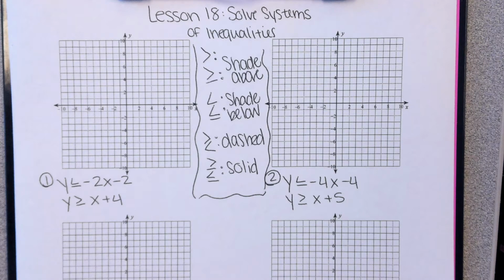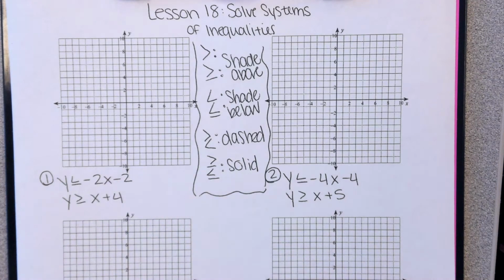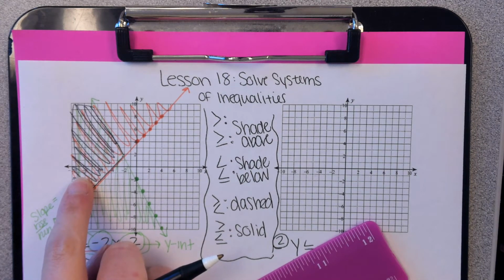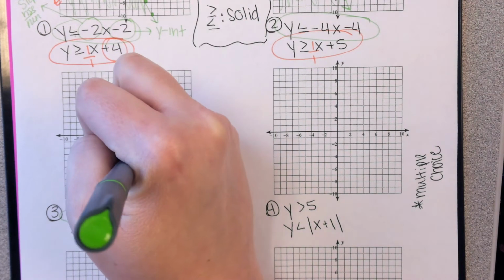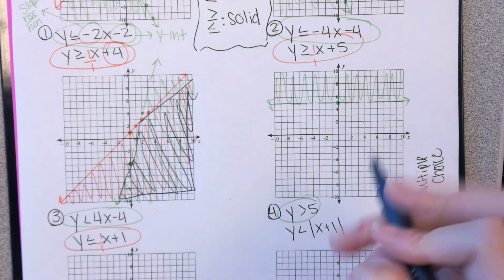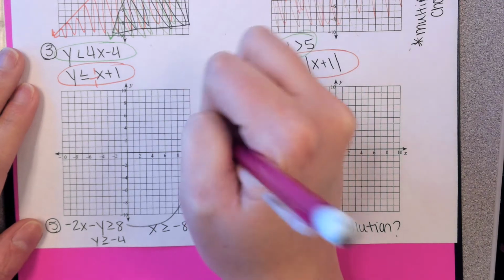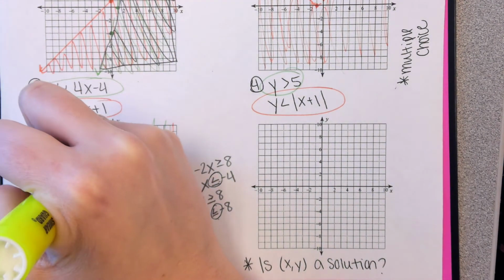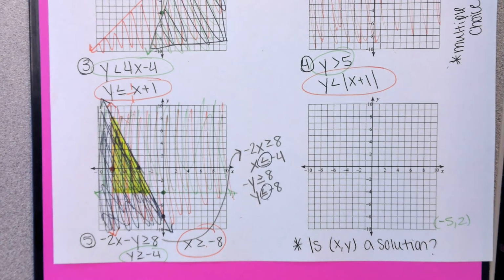A2 Lesson 18